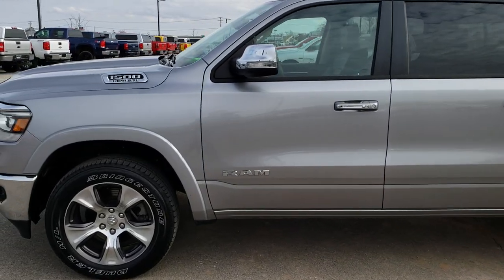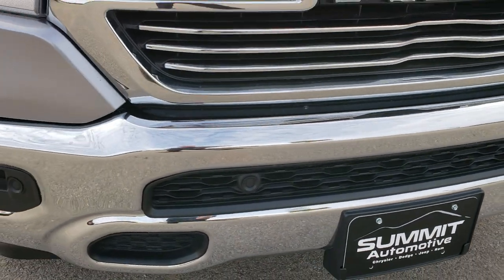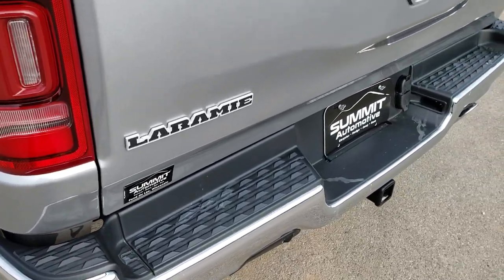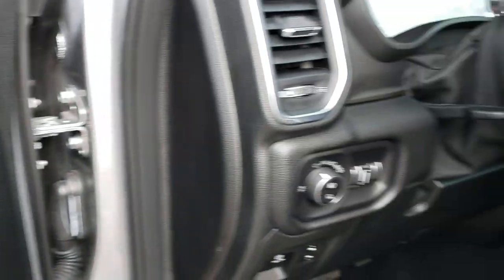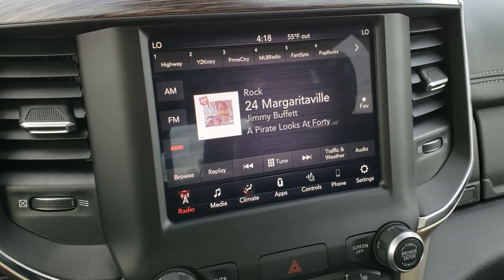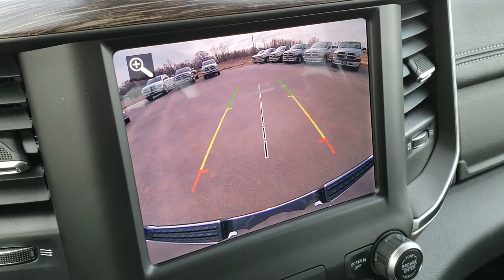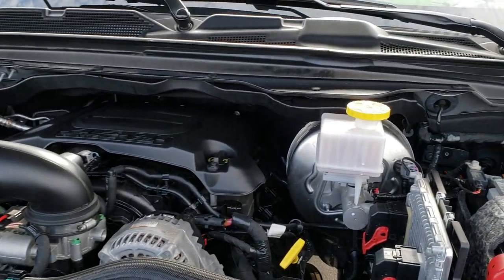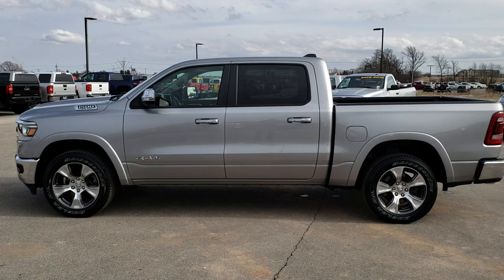2019 RAM 1500 CREW LARAMIE HEMI WALK AROUND REVIEW SOLD! 9T24A FOND DU LAC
2019 RAM 1500 CREW LARAMIE CREW HEMI IN BILLET SILVER.

2019 RAM 1500 CREW LARAMIE CREW HEMI IN BILLET SILVER.

STOCK: 9T24A
PRICE: $39,999
MILES: 10,569
MAKE: RAM
MODEL: 1500
VIN: 1C6SRFJT5KN506074
LOCATION: FOND DU LAC OSHKOSH WISCONSIN, 54937 TRUCKS ON 41

1 OWNER! CLEAN TITLE HISTORY! 5.7 Liter OHV V8 Hemi with Multiple Displacement System MDS Engine, 395 Horsepower, Full Four Door Crew Cab, Short Box 5 Foot 7 Inch 5' 7" Shortbox, Laramie Package, 8 Speed Automatic Transmission, 4x4 Push Button Four Wheel Drive 4WD, Reverse Backup Camera Rearview Camera, Blind Spot Monitoring with Rear Cross-Path Detection, Dual Power Air Conditioned Ventilated and Heated Seats, Black Ebony Leather Seats, Suede and Leathers Seats, Memory Driver's Seat, 40/20/40 Split Front Bench Seating with Center Seat Hidden Storage Compartment, Full Towing Package with Receiver Trailer Hitch, Wiring and Transmission Cooler Tow Package, Heated Power Fold-in Power Mirrors with Built-in Directional Signals and Blind Spot Mirrors, Electronic Stability Control Traction Control ESC, 3.21 Gears, Bridgestone Dueler H/L P275/55 R20, 20 Inch Rims Premium Wheels, Painted and Polished Aluminum Rims Premium Wheels, Four Wheel Disc Brakes, Spray-in Bedliner, Bedrail Covers, LED Bed Lighting, LED Fog Lights, LED Headlights, LED Running Lights, Sonar with Front and Rear Bumper Sensors, Easy Fuel Capless Fuel Fill, Locking Tailgate, Bedrail Storage System with Tie-Down Cleats, Chrome Tipped Exhaust, Chrome Trimmed Grill, Chrome Trimmed Mirrors, Power Drop Down Tailgate, Fender Flares, LED Tail Lamps, AM / FM Radio Tuner, Sirius/XM Satellite Radio Capabilities Sirius / XM, Uconnect (R) 8.4 AM/FM System 8.4 Inch Touchscreen with AM/FM, 7-Inch Multi-View Display, Alpine Premium Audio Sound System, U Connect Hands Free Bluetooth Hands-Free Phone System Blue Tooth, Android Auto Compatible, Apple Car Play Compatible, Auxiliary MP3 Jack Portable Audio Connection, USB C Jack, Enter-N-Go System Keyless Entry System, Keyless Entry with Factory Remote Start, Power Sliding Rear Window Rear Window Defroster, Adjustable Height Seatbelts, Driver and Passenger Front Air Bags, L.A.T.C.H. Child Safety System, Side Curtain Air Bags SRS Safety Restraint System, Heated Steering Wheel Multi-Function Steering Wheel Controls, Homelink System with Three Programmable Buttons for Garage Doors, Lighting Systems & Security Systems, Compass, Outside Temperature Display and Mileage Display, Dual Multi-Zone Climate Control , Power Adjustable Pedals, Factory Floormats, Woodgrain Dash And Door Trim, Air Conditioning AC, Cruise Control, Power Locks, Power Windows, Automatic Headlights Autolamp, Tilt/Telescope Steering Wheel, 115V / 400W Deck Mounted AC Power, 3 Year / 36,000 Mile Remaining Factory Bumper to Bumper Warranty, Whichever comes first, 5 Year / 60,000 Mile Remaining Powertrain Factory Warranty, Whichever comes first, Bright Silver Metallic, ONE OWNER! CLEAN AUTOCHECK! Very very clean inside and out! This is one of the sharpest 2019 Ram 1500 crewcab shortbox 1/2 ton trucks on our lot! Make your move before this super clean 4wd is gone!

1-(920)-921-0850 . Summit Automotive Chrysler Dodge Jeep Ram in Fond du Lac, Wisconsin also Proudly Serving Oshkosh, Madison, Milwaukee, Sheboygan, Appleton, and Waupun is a family owned and operated dealership since 1959. We take great pride in our new and used car and truck center with vehicles to fit everyone's budget. We have ON THE SPOT FINANCING. BAD CREDIT OR GOOD CREDIT, we work with over 20 lenders to get you APPROVED AT THE MOST COMPETITIVE RATES. We provide AIRPORT TRANSPORTATION and NATIONWIDE DELIVERY OPTIONS. We are conveniently located on HWY 41 at EXIT 98, Hwy 151 at Military Rd. Exit . Look For The Trucks On 41. Advertised price does not include, tax, title, registration and optional service fee.

STOCK: 9T24A
PRICE: $39,999
MILES: 10,569
MAKE: RAM
MODEL: 1500
VIN: 1C6SRFJT5KN506074